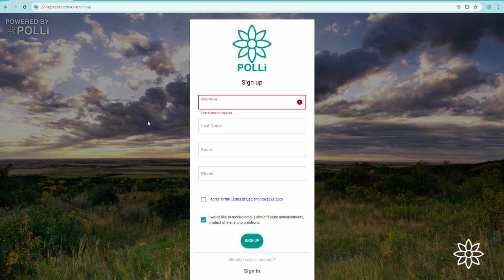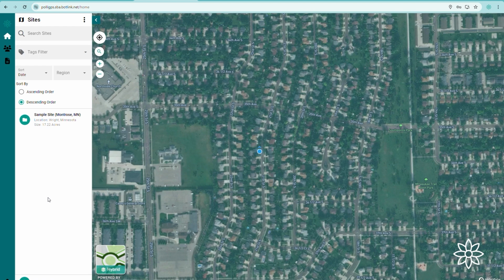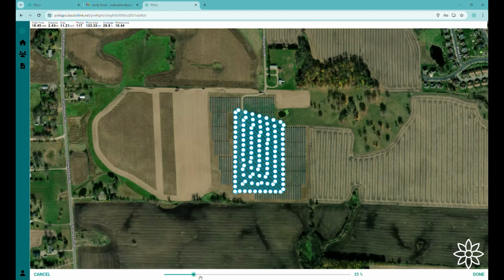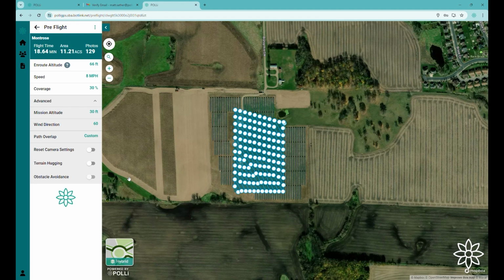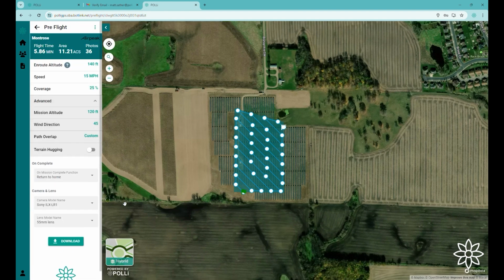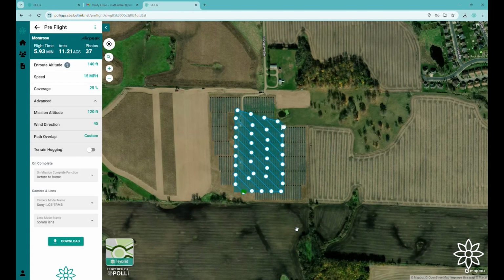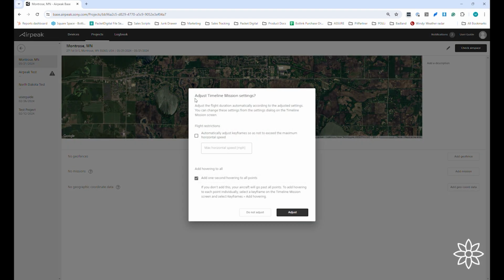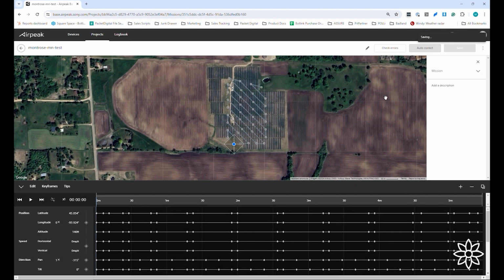How to Fly Survey Missions with the Sony Airpeak S1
The Sony Airpeak (with the Sony A7 and ILX cameras) is an excellent platform for survey and waypoint operations, but creating those mission plans can be a challenge. The Polli app makes creating waypoint missions for Sony Flight easy. Simply create the flight plan in Polli, export the KML, and import into Sony Airpeak Base to fly.

Oh, and it's free.

Fully unlock the power of the Sony Airpeak S1 and Sony A7 and ILX with Polli. Go to polligps.com today to learn more!